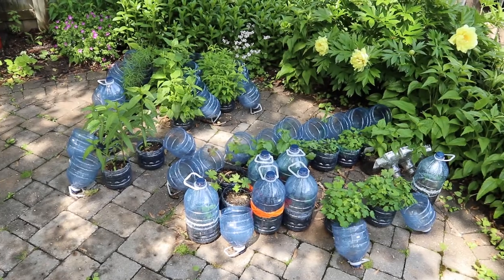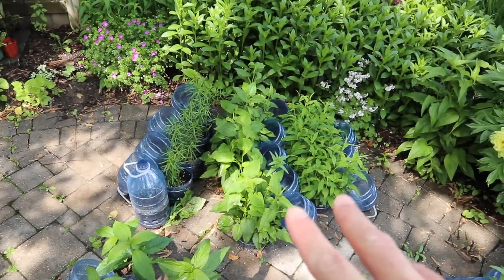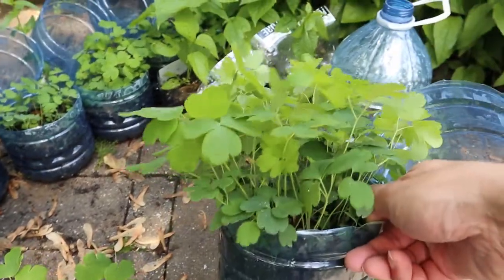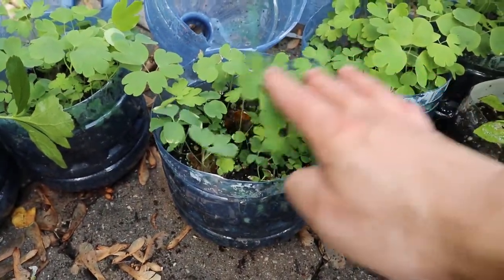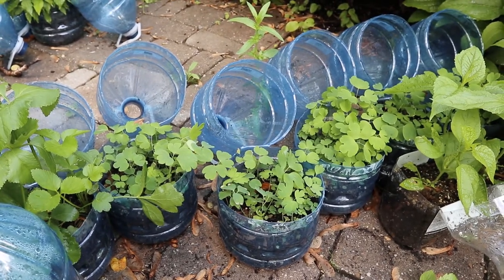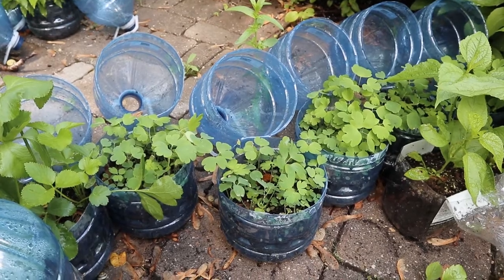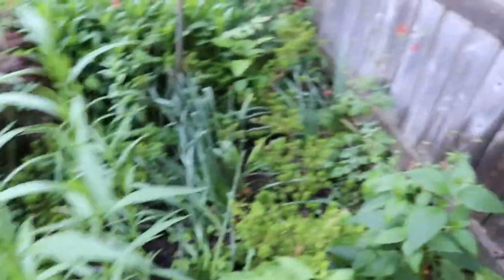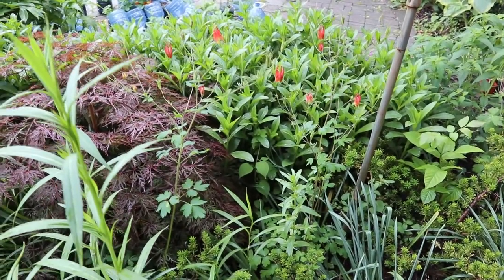Wild Columbine - Year One vs Year Two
A very brief video on how my Wild Columbines are doing! A lovely native plant that flowers in the spring, topping at around 2 feet in height and is good for part-shade to full sun. In this video we'll go over what this year's winter sowing of columbine look like and how my plants from last are doing now. Patience is key as we watch our plants sleep, creep and leap!